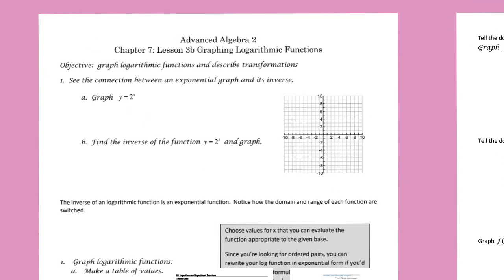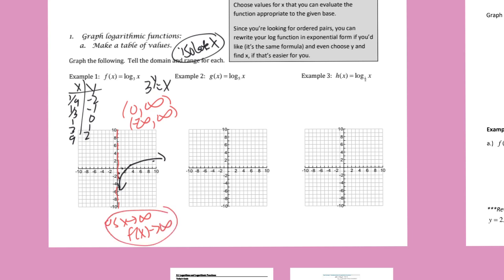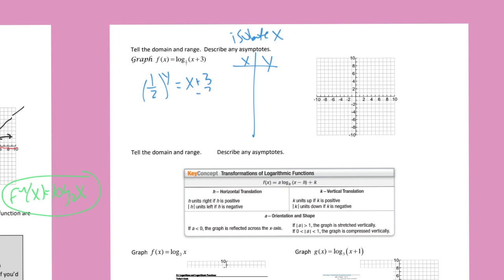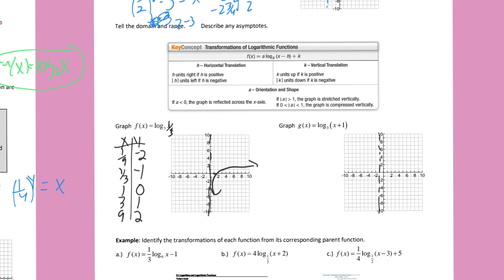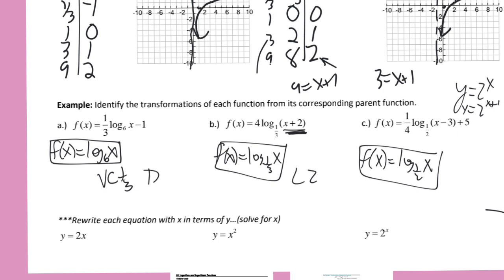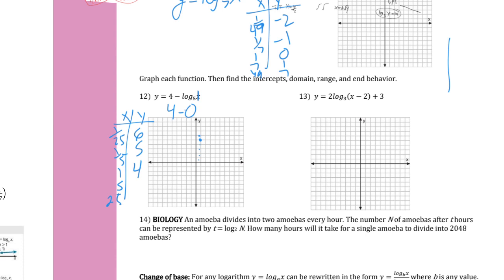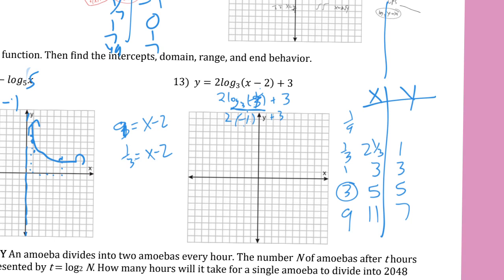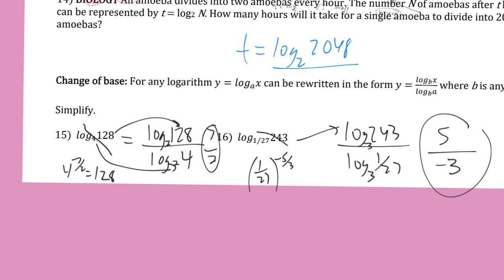HA2 8.1 B